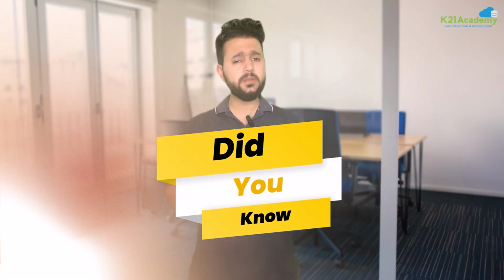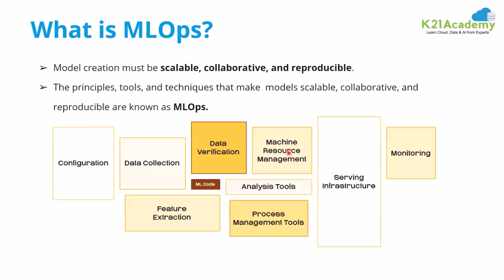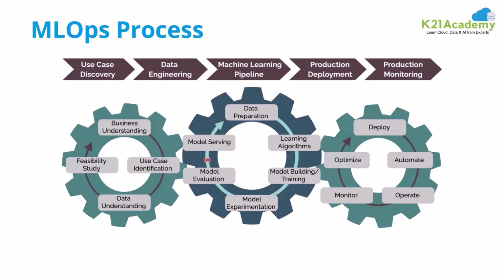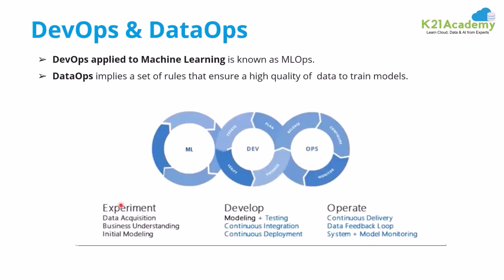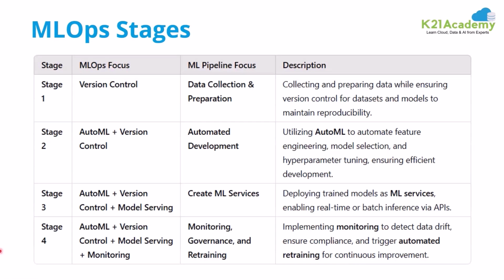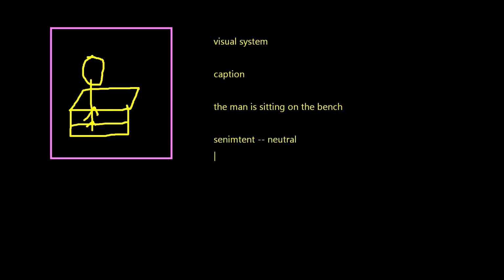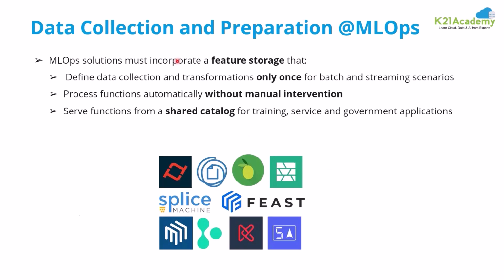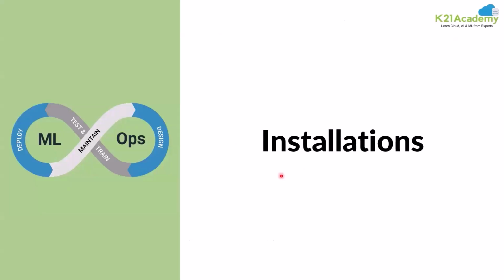What is MLOps? | MLOps Explained in 20 Minutes | MLOps Tutorial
In this video, we will explore What is MLOps? the essential framework that seamlessly integrates machine learning, software development, and IT operations to streamline AI deployment. Find out why industry leaders like Google, IBM, and AWS use MLOps to achieve 30% faster model releases while maintaining reliability and scalability. We cover fundamental concepts such as automation, reproducibility, and continuous monitoring, plus the 4 critical stages of MLOps implementation from data versioning to production monitoring. Get insights into key MLOps tools (TensorFlow, PyTorch, MLflow, Docker) and best practices for optimizing the machine learning lifecycle.

✅Timestamps:

00:00 - 02:10 - Introduction to MLOps

02:11 - 07:00 - Core MLOps Principles

07:01 - 12:26 - MLOps Pipeline and Roles

12:27 - 17:25 - MLOps Implementation Stages

17:26 - 21:09 - MLOps Tools and Monitoring